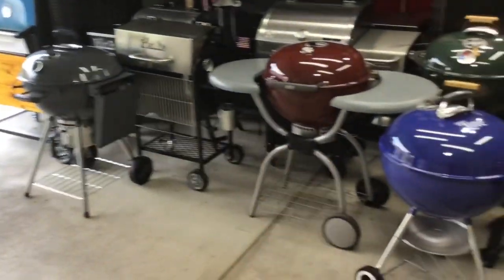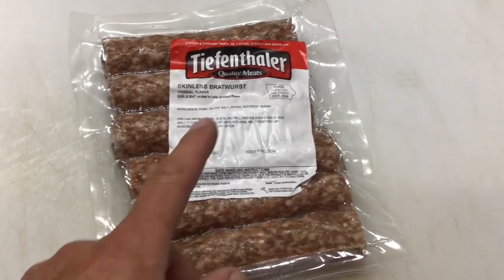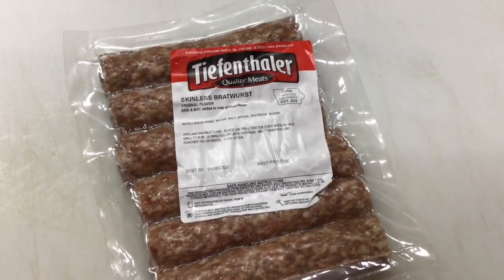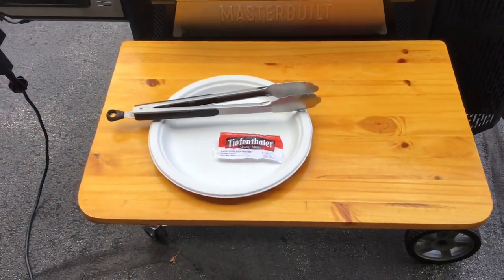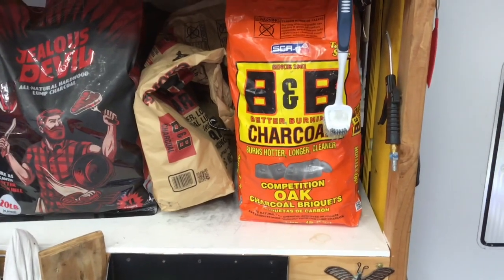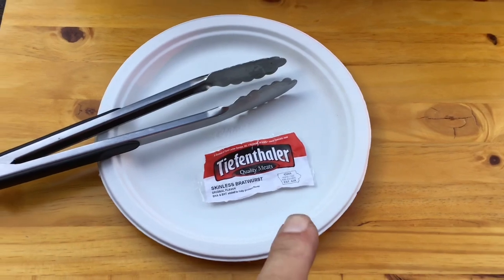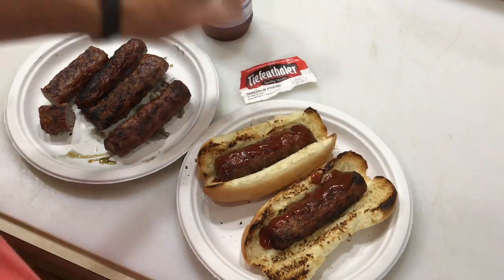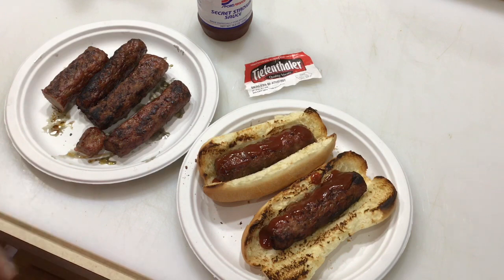The Best Brats! From Iowa / On The Masterbuilt Gravity Series Charcoal Grill, Awesome!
Oh Man! These are awesome Skinless Brats from Iowa on the Masterbuilt Gravity Series Charcoal Grill!